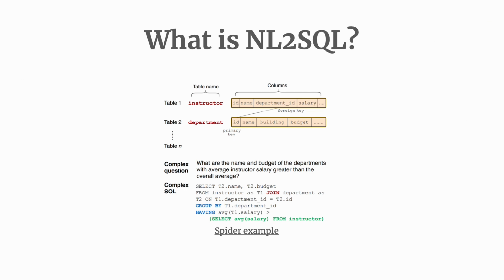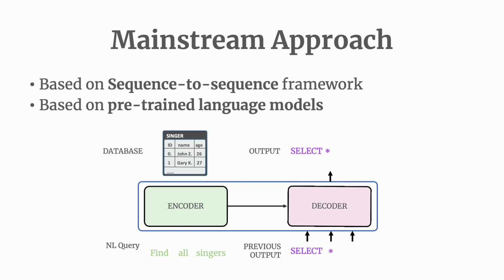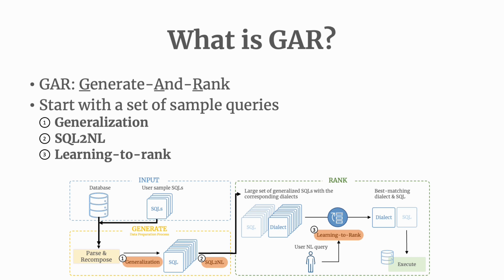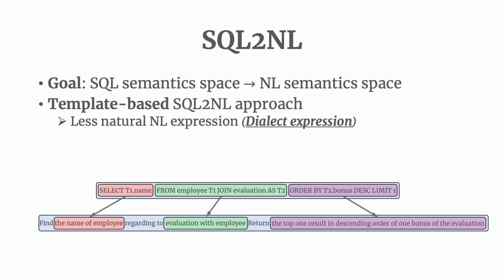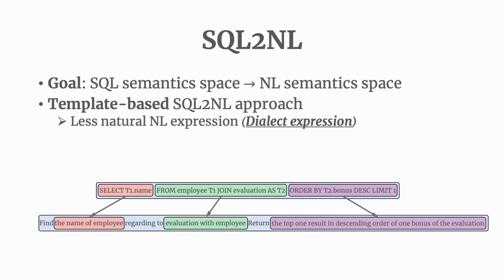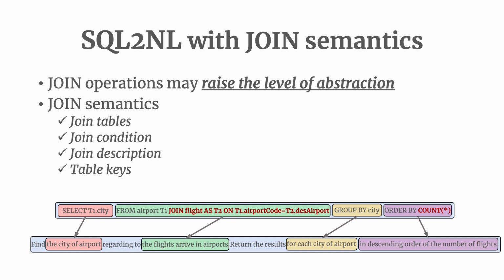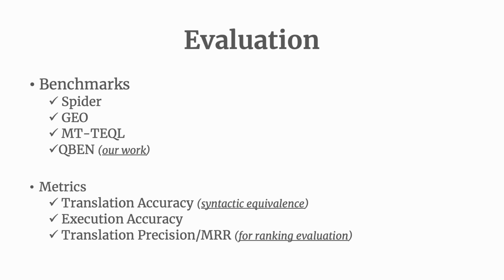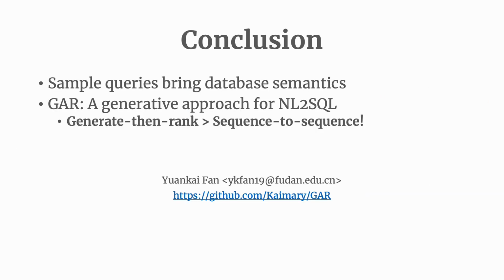GAR: A Generate-and-Rank Approach for Natural Language to SQL Translation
We introduce GAR, a novel generate-and-rank approach for the NL2SQL problem. Instead of using the traditional Seq2seq paradigm, GAR implements the translation using Generalization, SQL2NL and Learning-to-rank process. On three public benchmarks (e.g., GEO, Spider, MT-TEQL), GAR can achieve better performance over existing approaches.